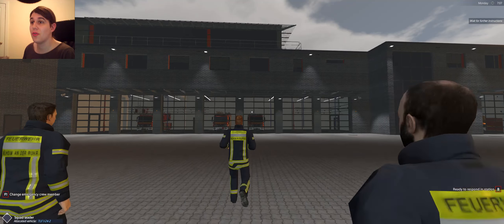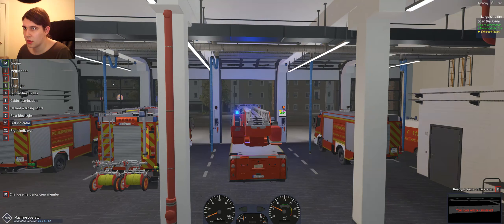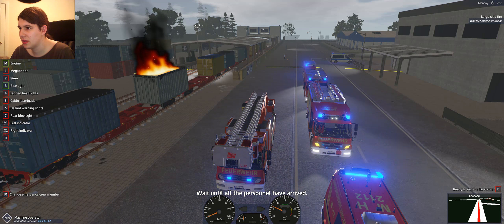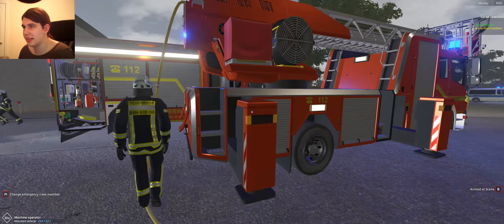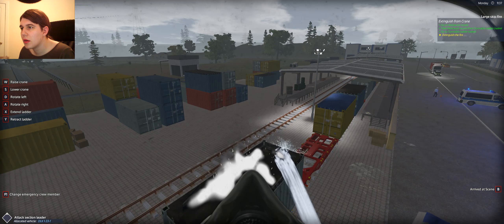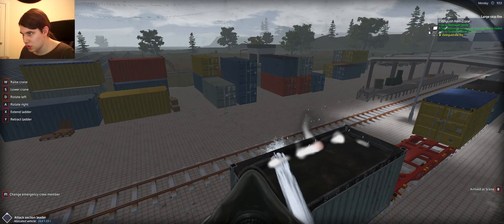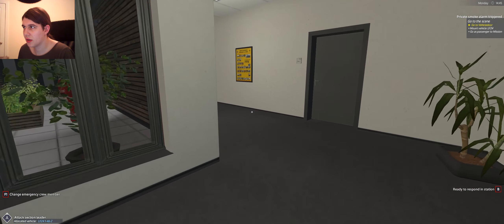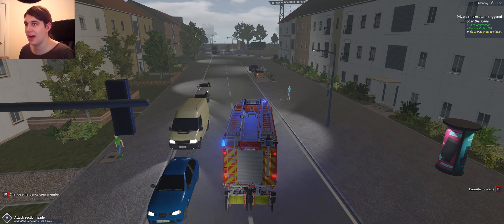Persons Trapped: In a house, in a car, and everywhere! - Ep.24 - Emergency 112 / Notruf 112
Welcome back to Mulheim an der Ruhr and Emergency 112 / Notruf 112 - The Firefighting Simulator! In this episode, with the early finish of the AFS series, we take to the streets of Mulheim an der Ruhr to deal with a large fire in a railway hopper.

Having trouble with black bars? Try watching on Hibblejaybob TV